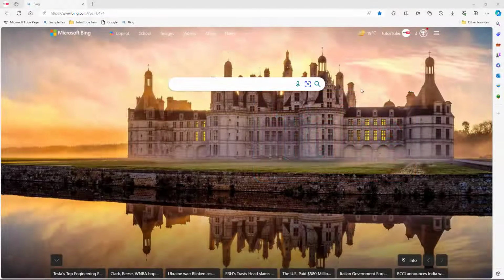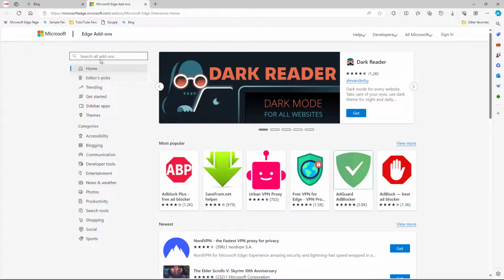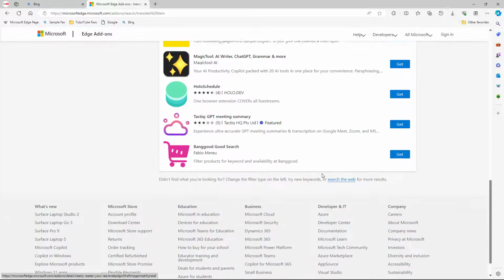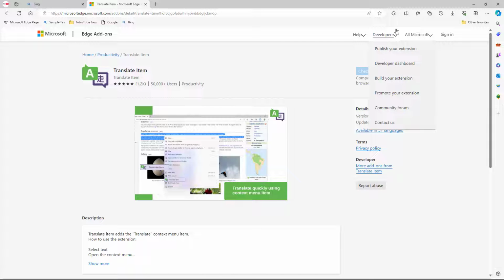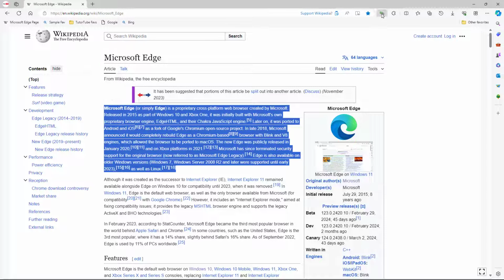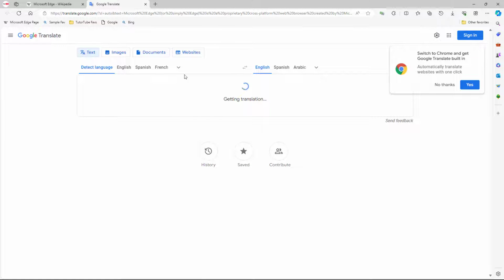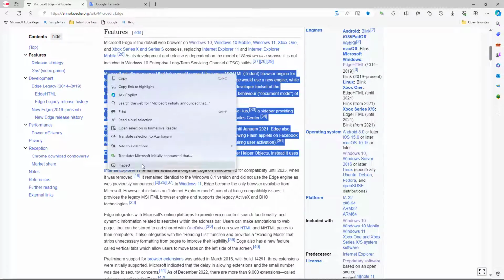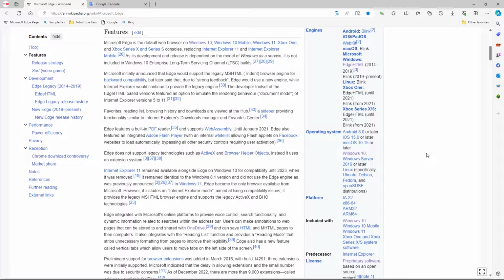Microsoft Edge - Lesson 81 - Translate Item Extension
In this tutorial, we will be discussing about Translate Item Extension in Microsoft Edge